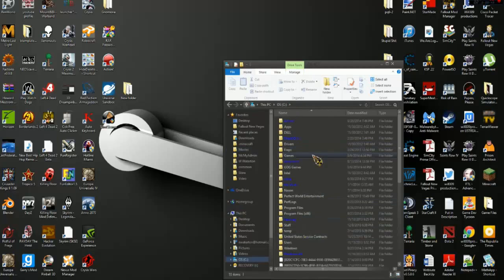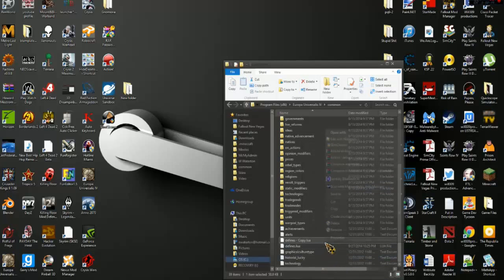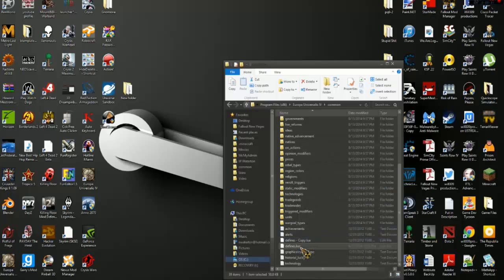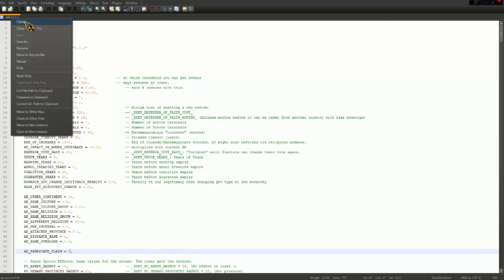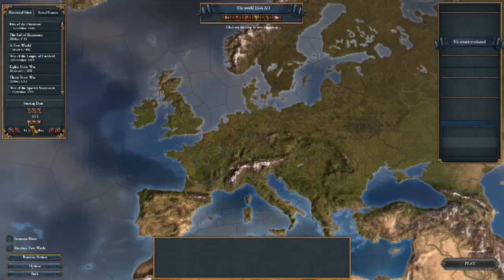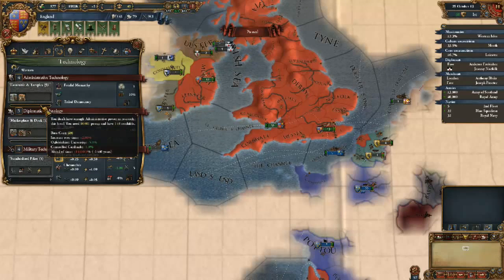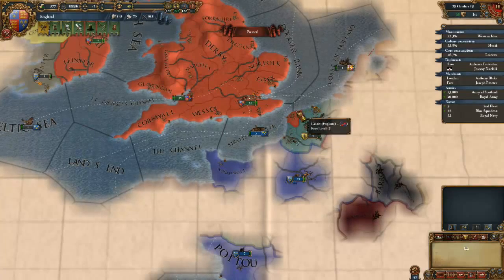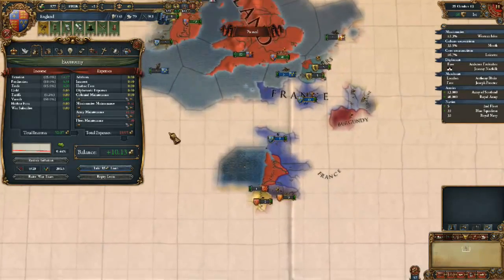Europa Universalis 4 Tutorial: Changing Starting Timeline (Legacy Video)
Here’s a throwback to an older Europa Universalis 4 tutorial where I walk through how to change the starting timeline in the game. Whether you want to start in a different era or tweak the game’s historical starting points, this tutorial covers it all!

While this video might be a bit dated, the steps and tips are still valid if you’re looking to customize your EU4 experience and jump into different periods of history.

If you’re looking to explore different timelines and add more variety to your game, this guide is for you. Enjoy the classic tutorial and learn how to get started with your custom timeline in Europa Universalis 4!